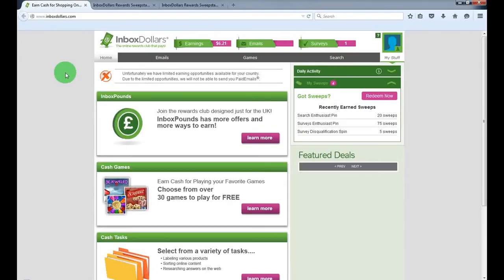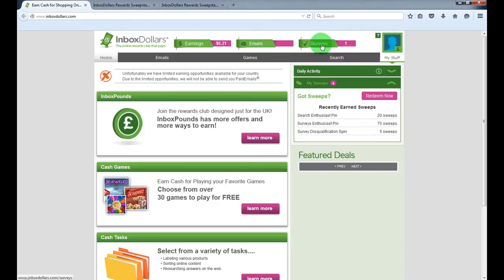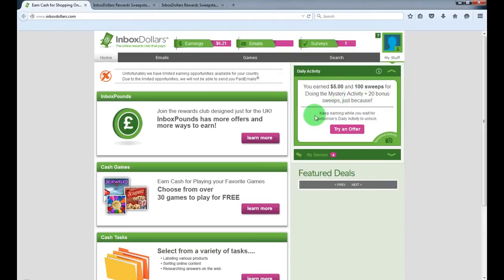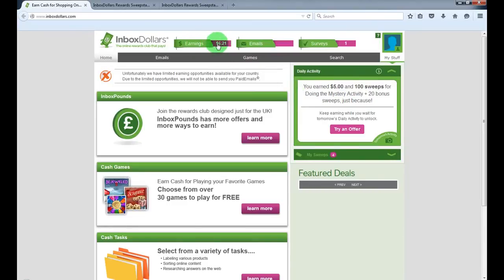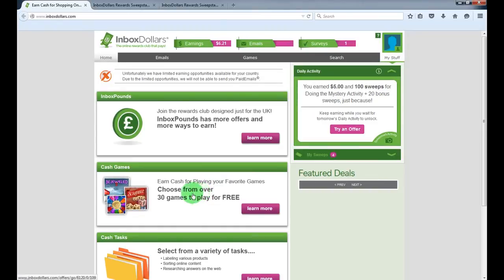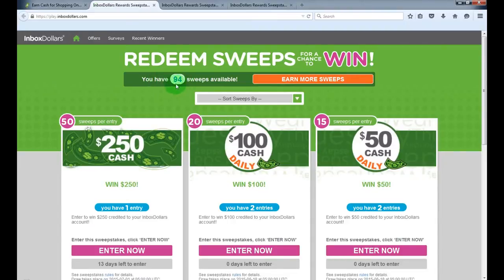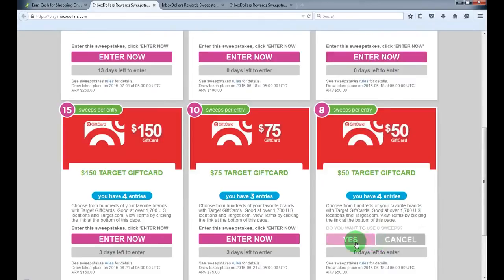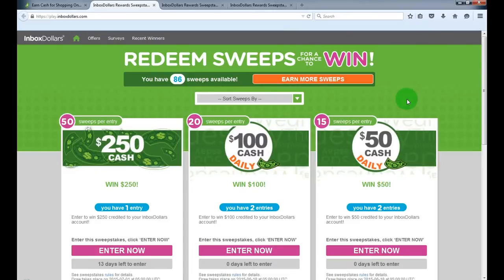Get Paid For Reading Emails and More!!!